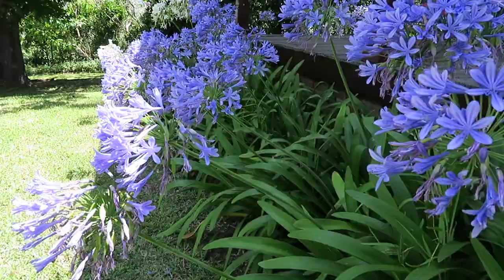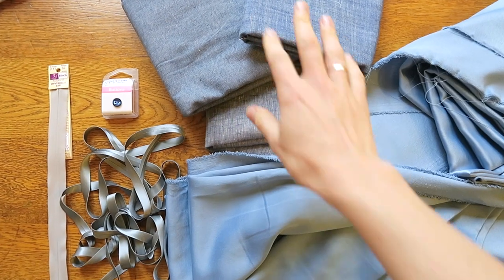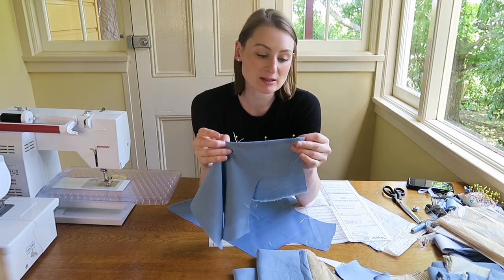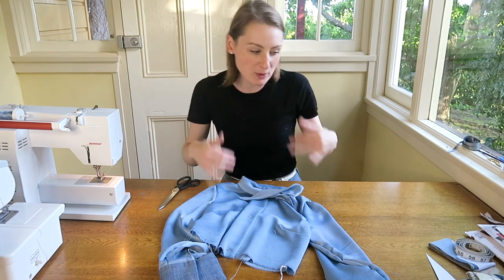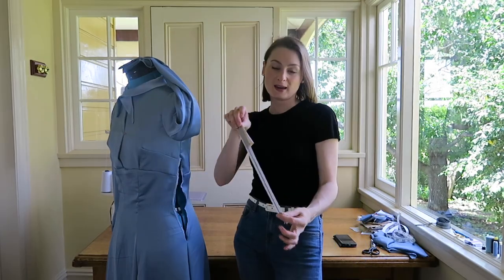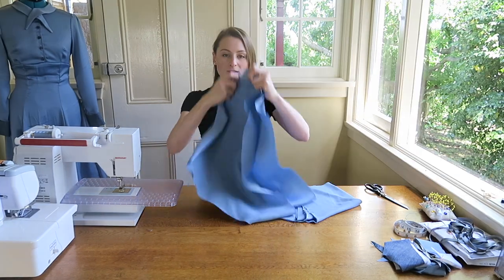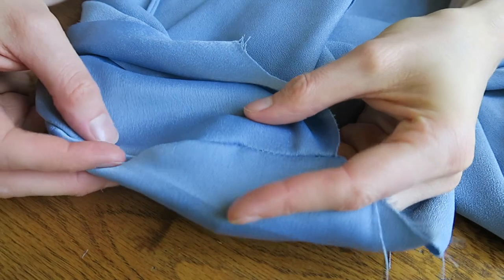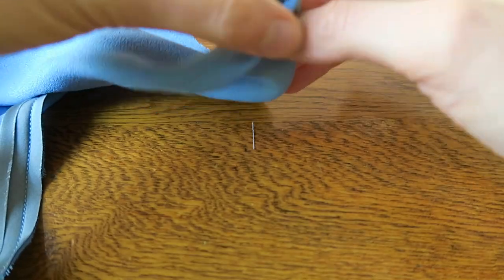DIY HARRY POTTER | FLEUR DELACOUR DRESS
In this video, I make the uniform worn by Fleur Delacour in Harry Potter and the Goblet of Fire. Enjoy xx